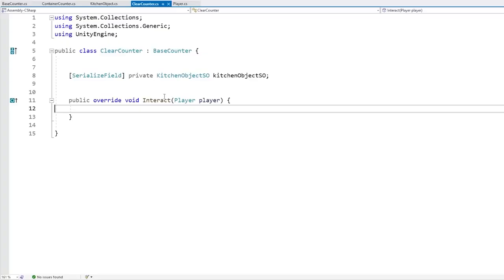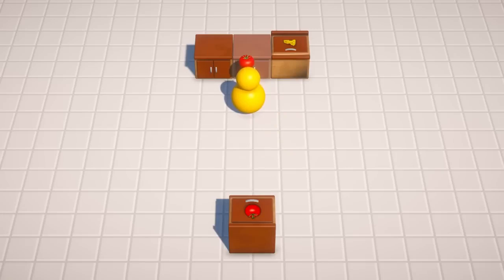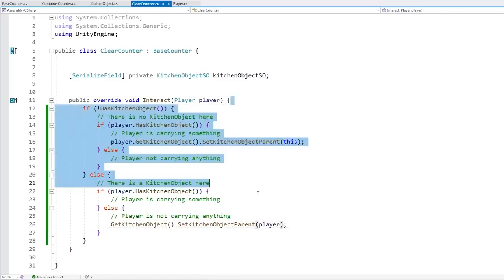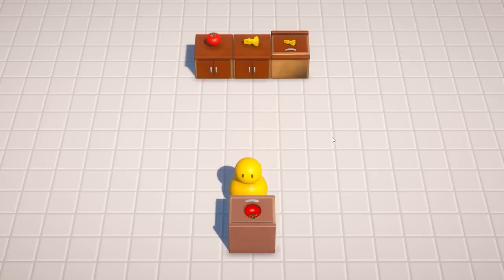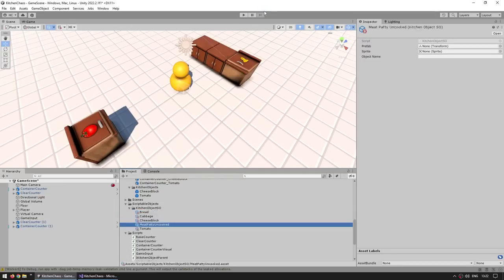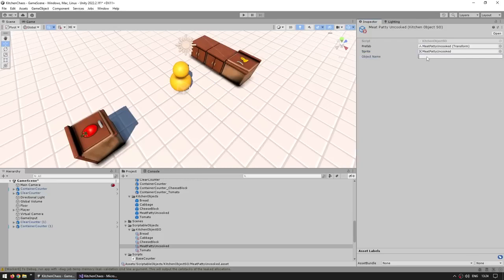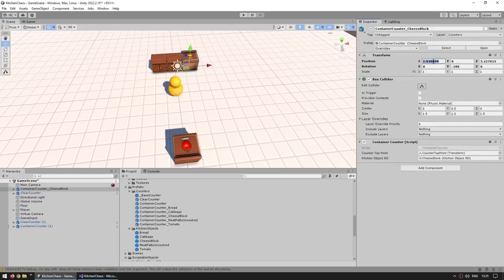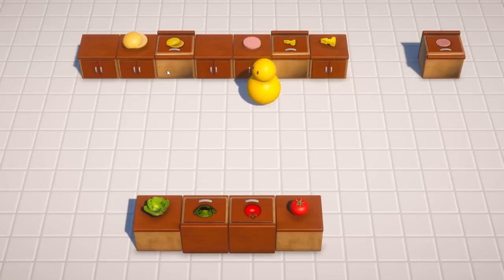023 Player Pick up, Drop Objects